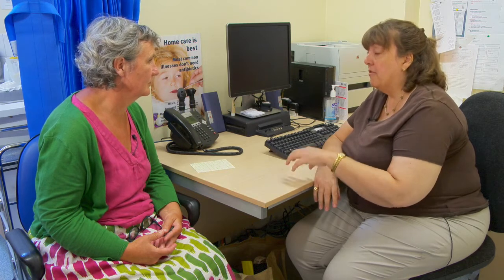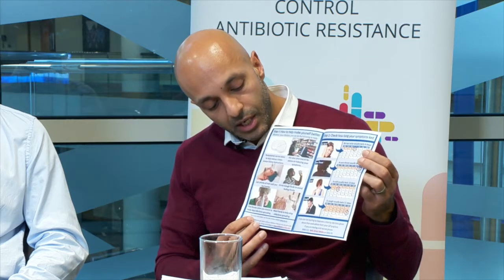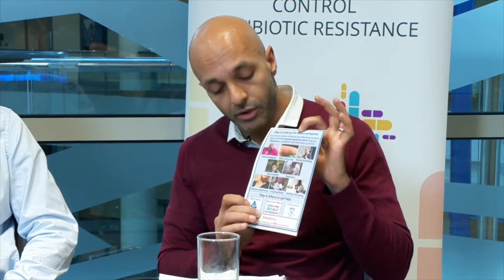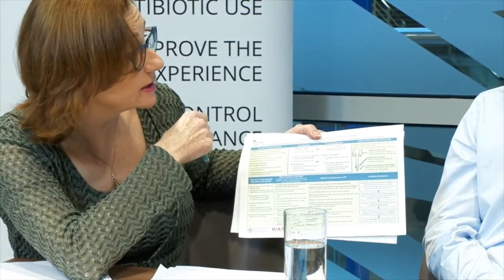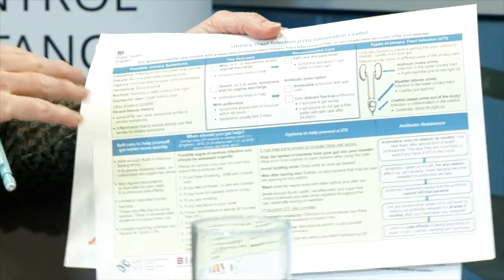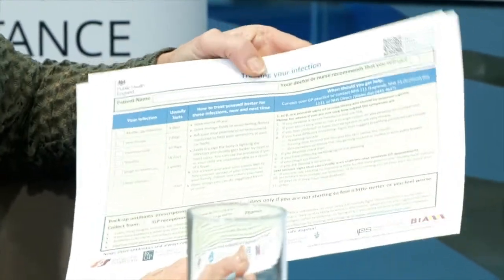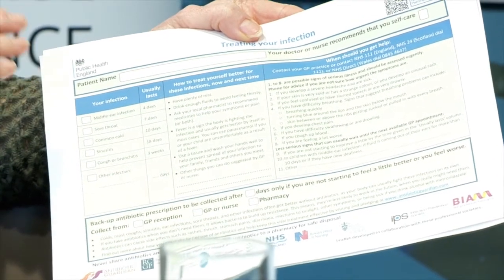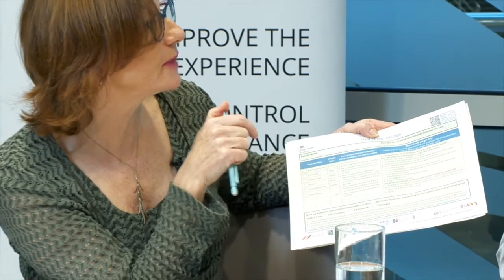TARGET Antibiotic Webinar Series - Webinar 7